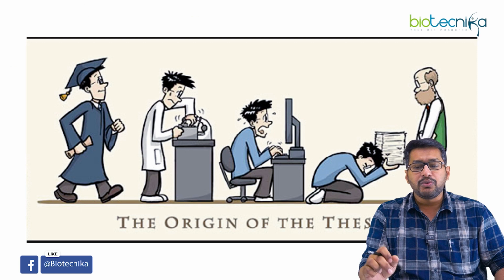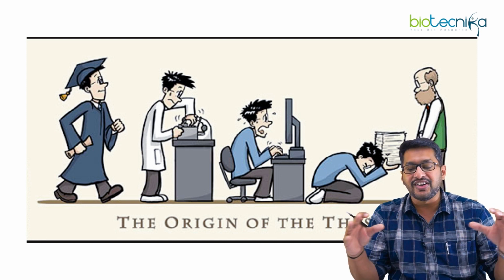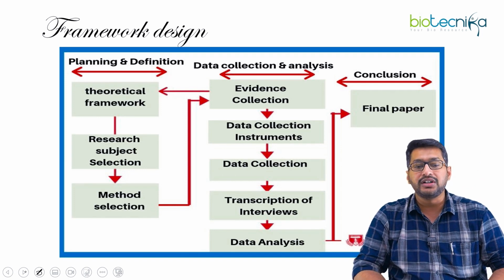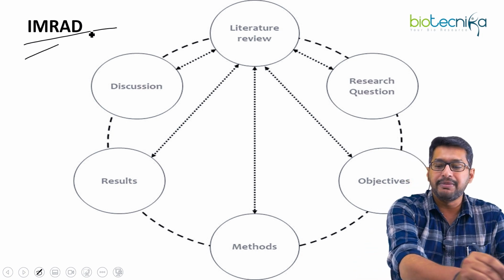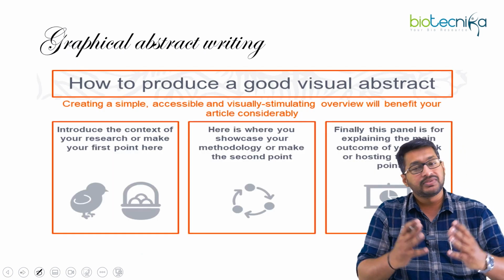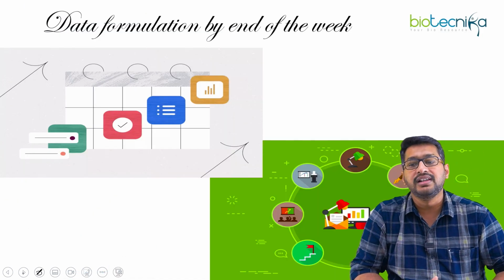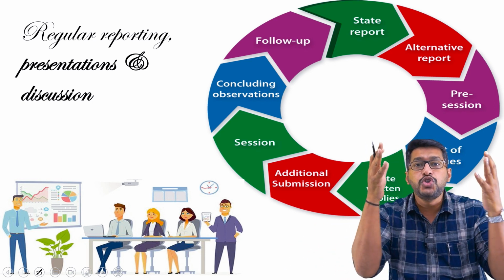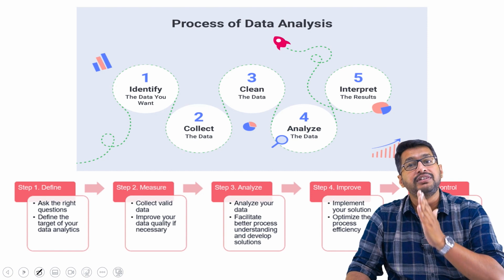PhD Thesis Writing Tips To Beat The Deadline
PhD Thesis Writing Tips To Beat The Deadline. If you’re going to write a Ph.D. thesis you need a solid game plan. Remember that your paper will explain all the research and experiments you’ve gone through during your long journey. Thus you need to draft it efficiently and, yes, before the deadline. Watch this video till the end for expert tips from Dr. Farhan Zameer, sir, to ace your Phd thesis on time.

Pursue your PhD Dream With Biotecnika

Announcing Aarambh Batch for CSIR NET & GATE starting on 10th October 2022

*Admissions open for Classroom Coaching at Bangalore*

Prepare with Biotecnika Expert's designed classes and achieve your goals.

At Biotecnika, every student is encouraged to crack these examinations and nurtured to develop research skills and attitudes to survive. We invite you to be a part of this culture where your goals become ours. Your Success is our achievement.